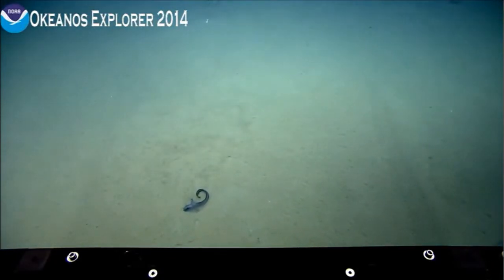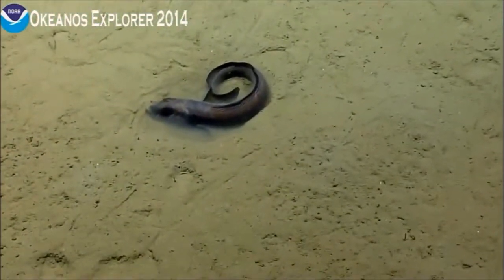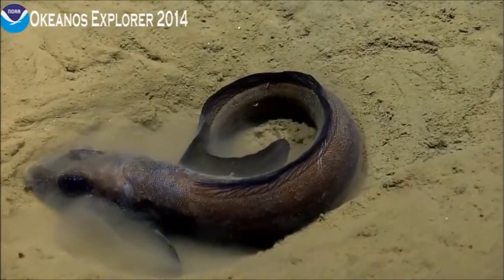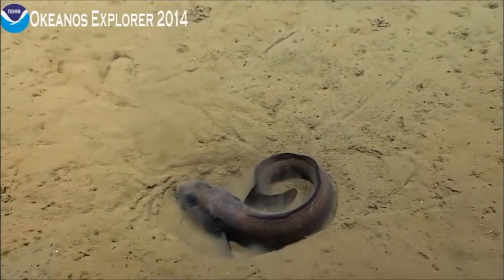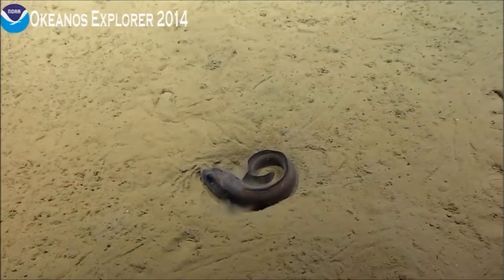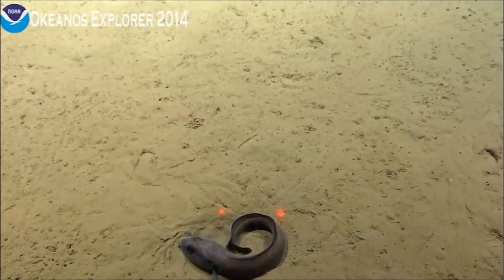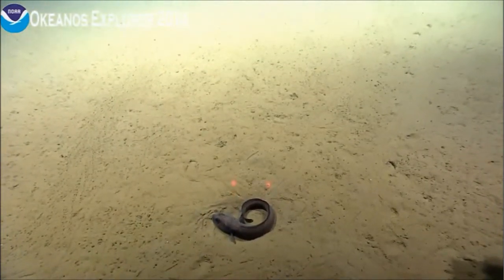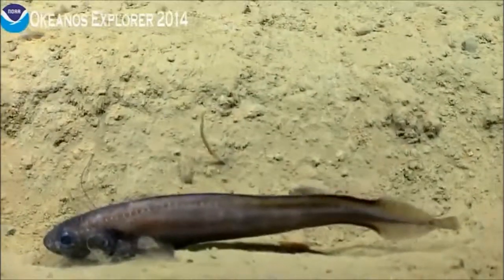Cusk Eel seen 10-4-2014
Exploring Ryan Canyon
video courtesy of NOAA Okeanos Explorer Program.